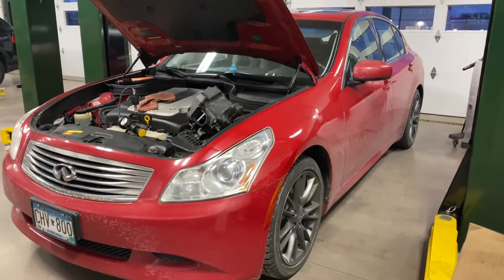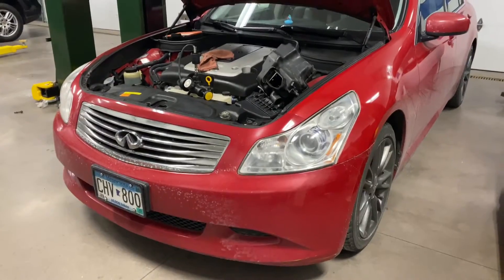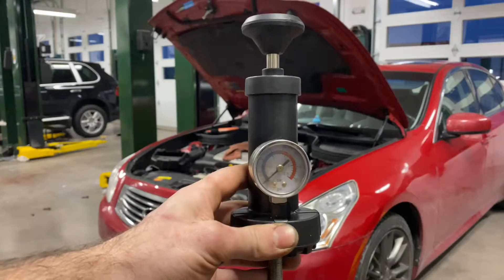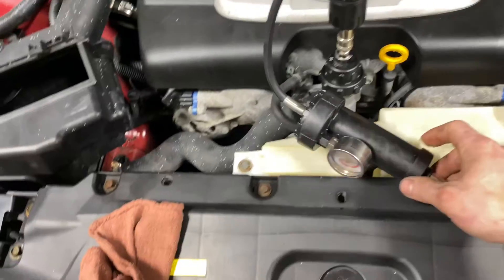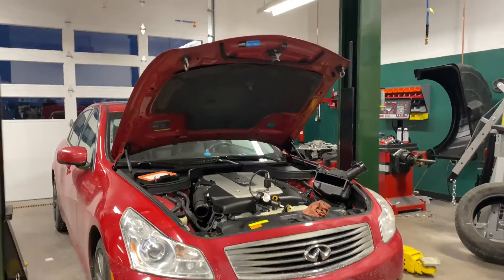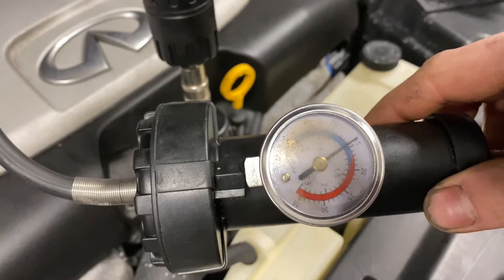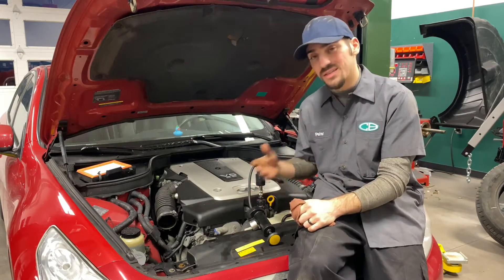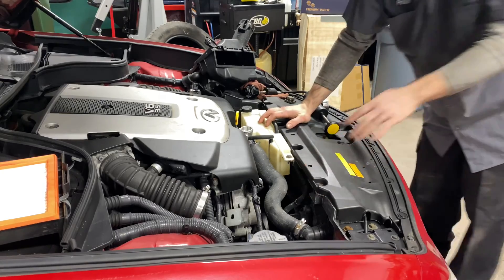Coolant Pressure Test, How to Find Your Coolant Leak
How to Find a Coolant Leak using a pressure tester. This video demonstrates the practices performed by automotive repair shops when you bring your vehicle in for a coolant / antifreeze leak. Pressure Testers can be purchased at tool stores and allow you to push coolant out of the area where your leak is. We cover the basics in this video.